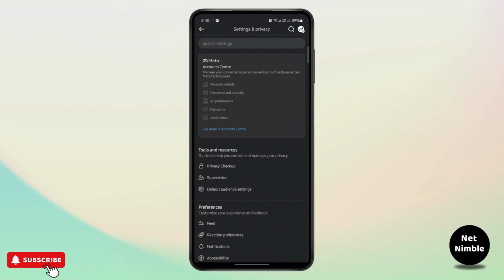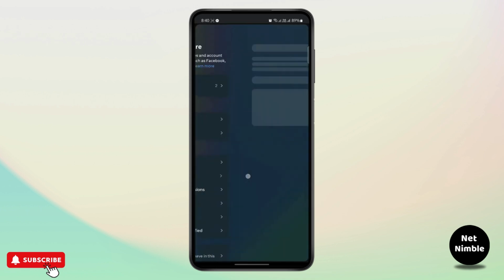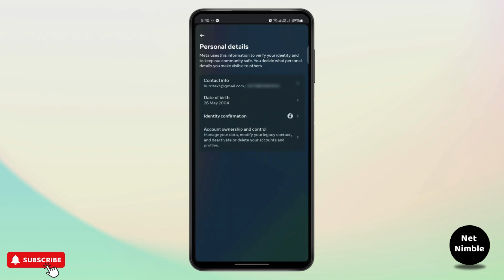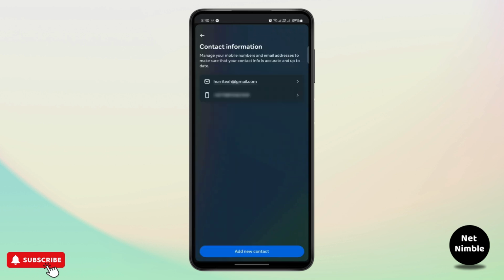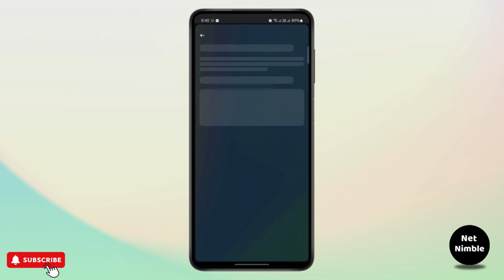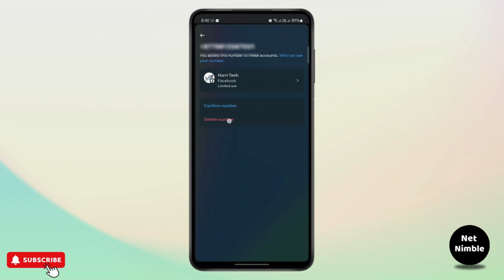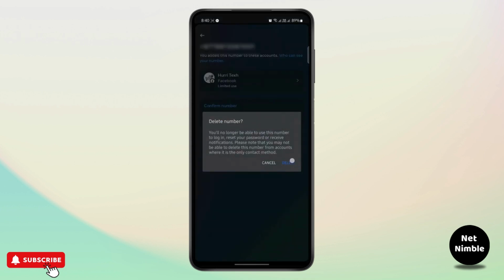How to Turn Off Text SMS Notifications on Facebook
Learn how to easily turn off text SMS notifications on Facebook with this step-by-step guide. If you're getting overwhelmed by SMS notifications from Facebook and want to manage your notification preferences more effectively, this tutorial will show you how.

In this video, you'll discover how to turn off Facebook notifications, including SMS notifications and updates. We'll cover how to adjust your settings to stop receiving text notifications from Facebook, ensuring a more streamlined experience.

0:20 Step 1: Accessing Your Facebook Settings
0:45 Step 2: Turning Off SMS Notifications